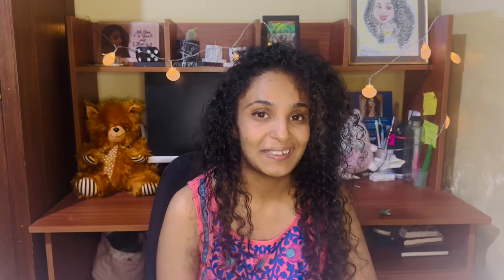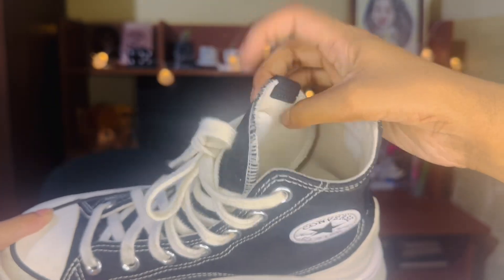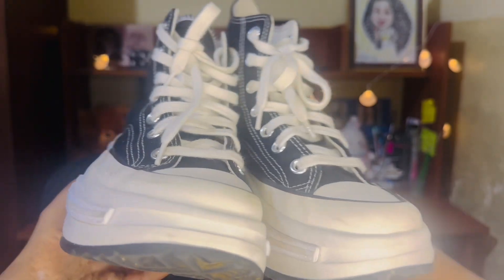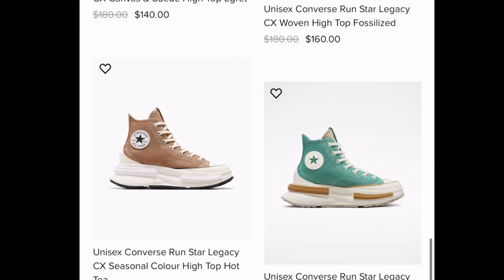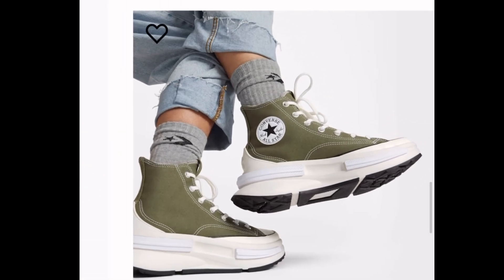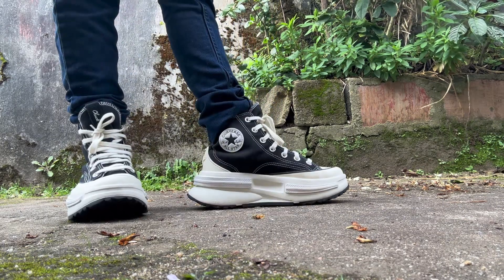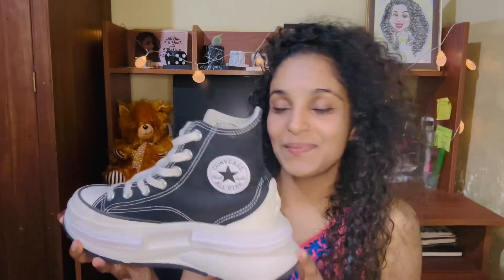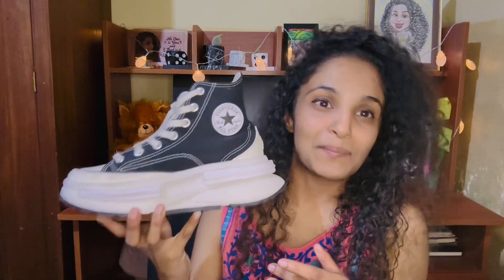Converse Run Star legacy CX shoe review | Chuck Taylor | සිංහලින්